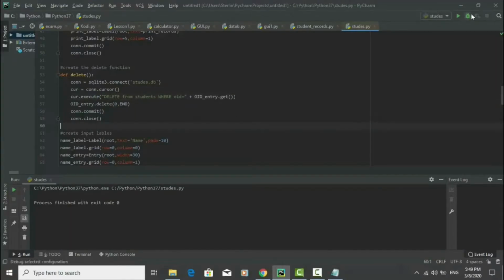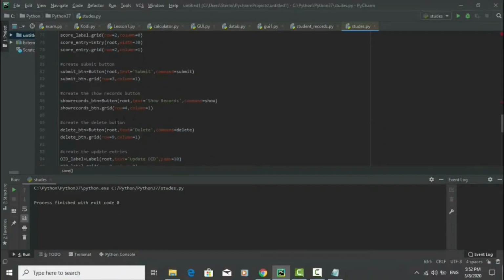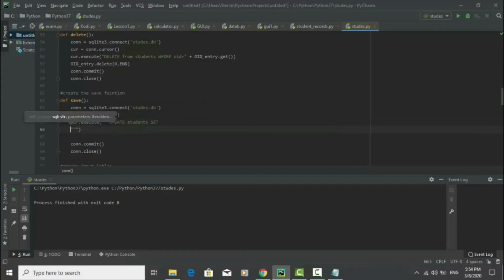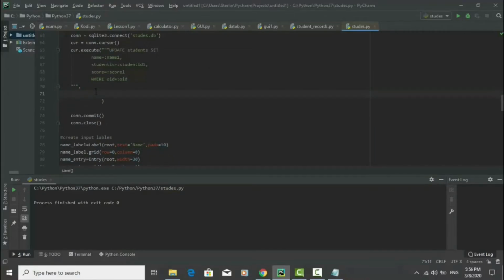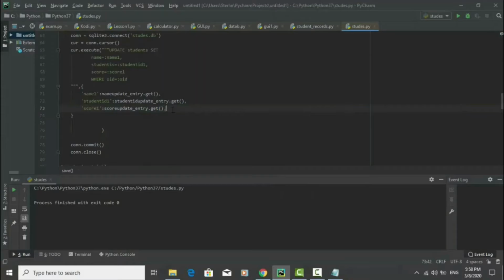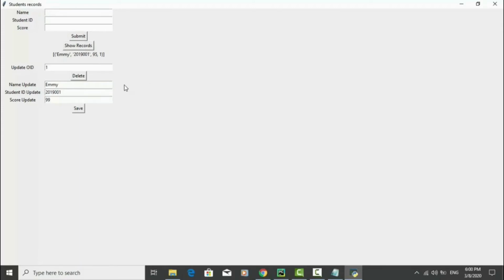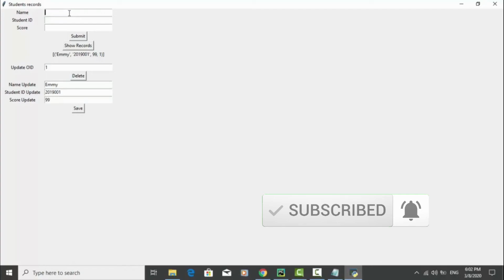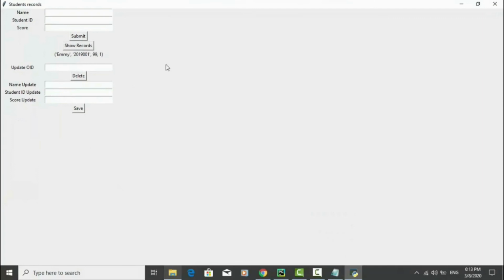Create A Students Records Database With Tkinter Python Part 6